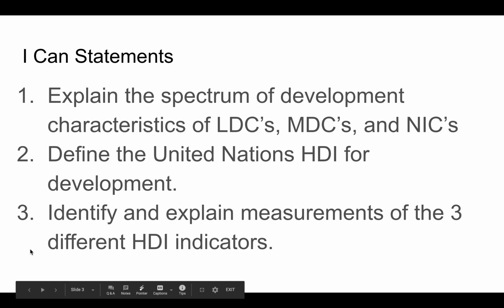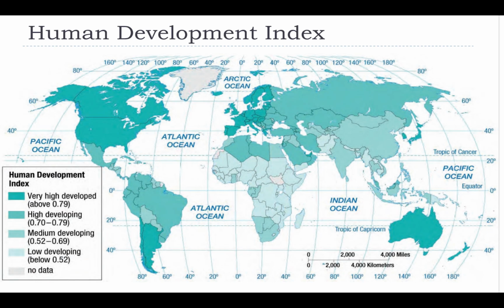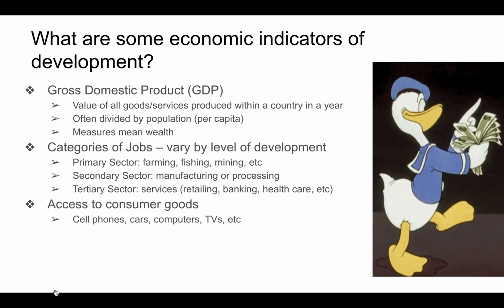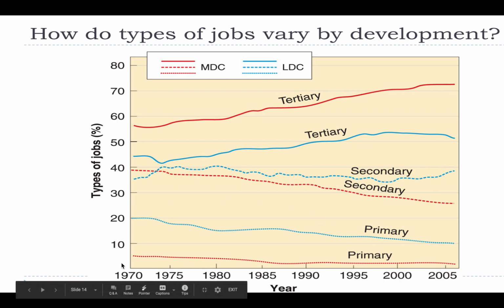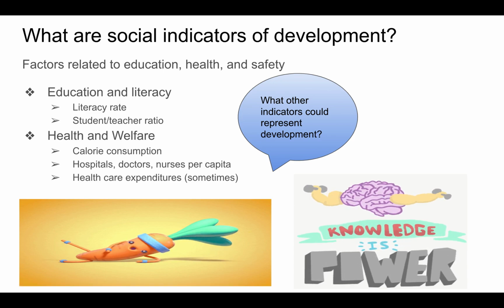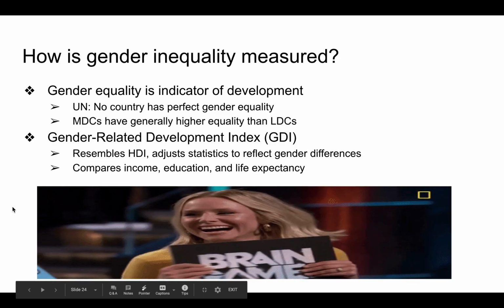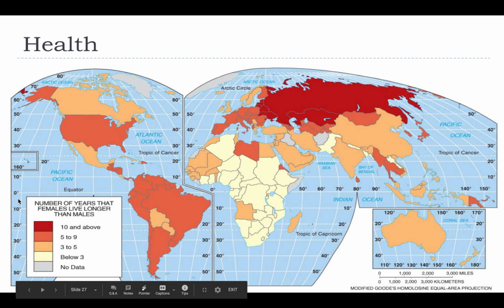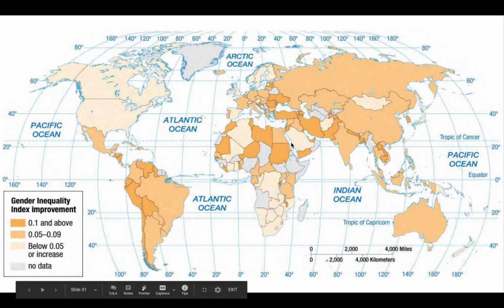Development 3 1 Video Notes